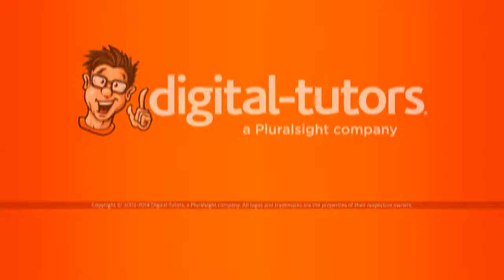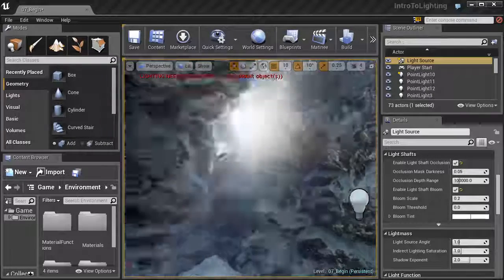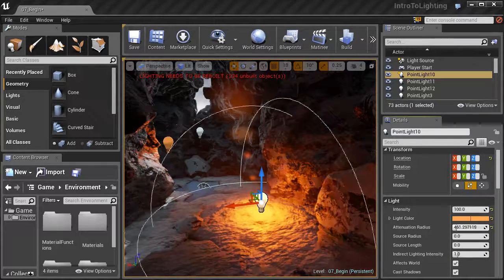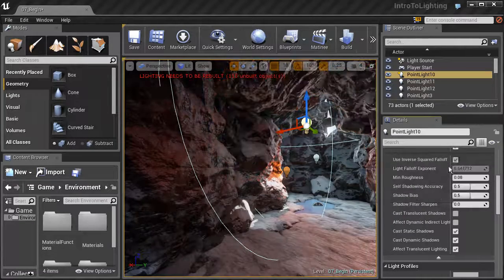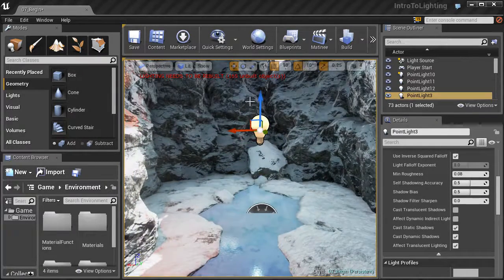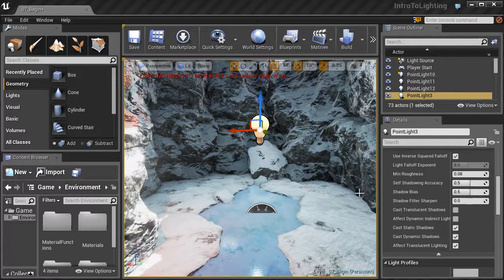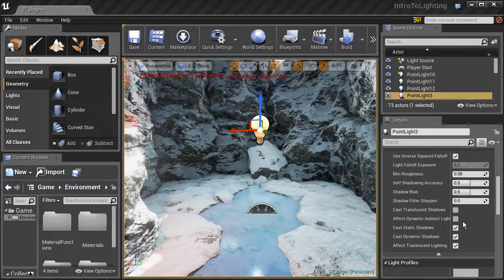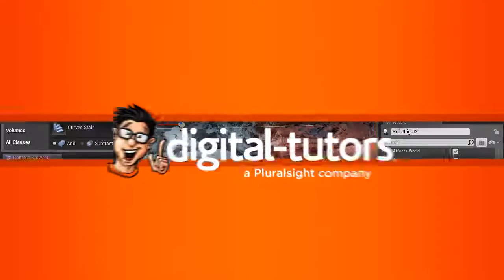07 Advanced light properties